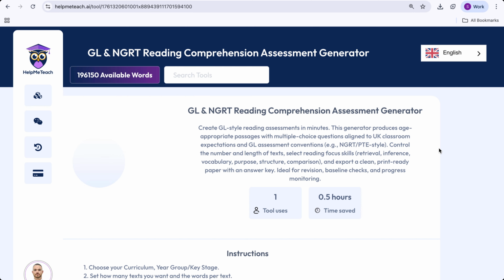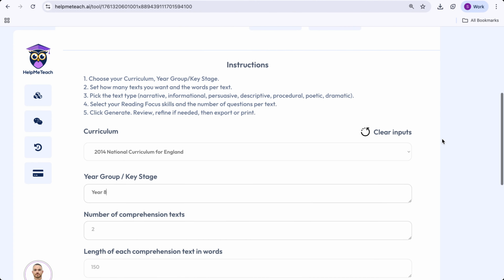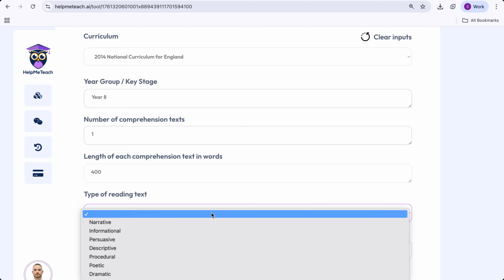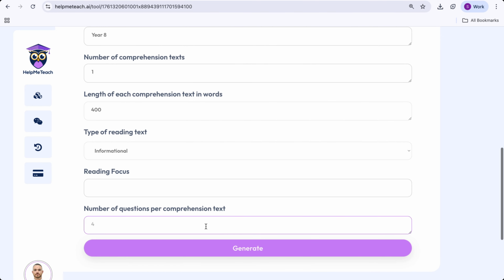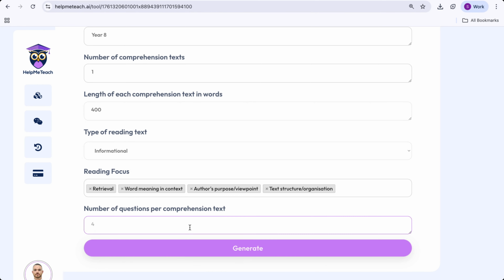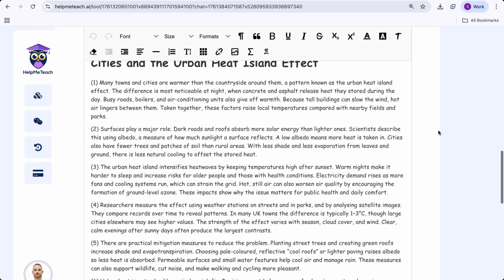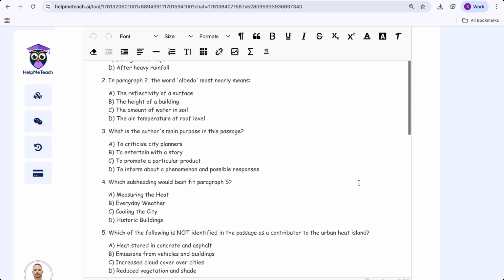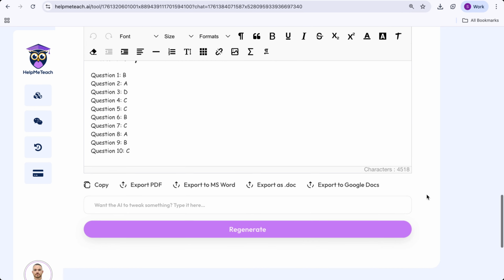GL Reading Comprehension Generator | Create GL-Style Passages & Questions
Build GL Reading Comprehension practice sets in minutes with the AI GL Reading Comprehension Generator on HelpMeTeach.ai

This tutorial teaches you how to create curriculum-aligned reading passages and multiple-choice questions that mirror GL exam formats.

What you’ll learn:
✅ How to generate reading texts based on grade and theme
✅ How to add GL-style comprehension and inference questions
✅ How to print, save, or share your GL reading worksheets
✅ How to make English lessons more exam-ready with AI

Ideal for English and Literacy teachers preparing students for GL Progress or NGRT tests.